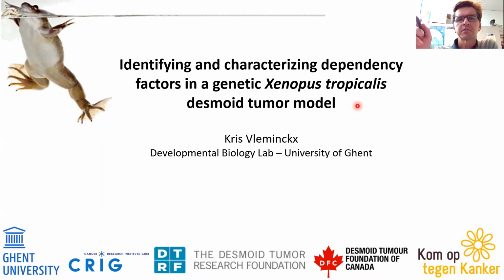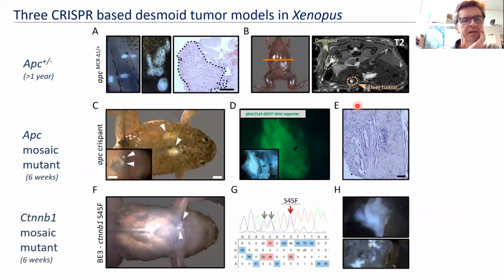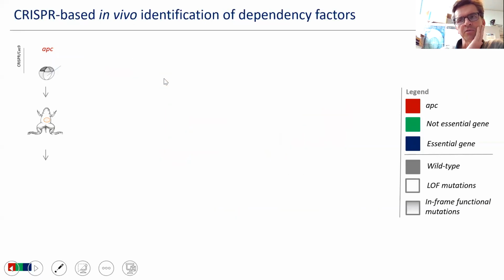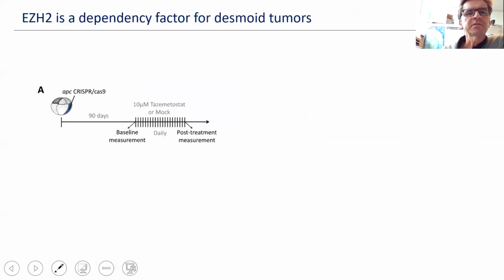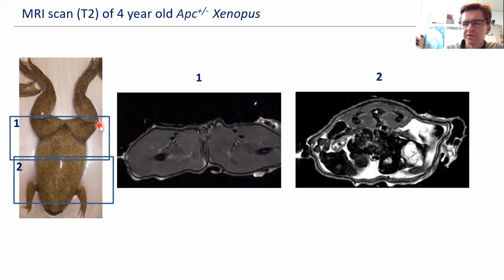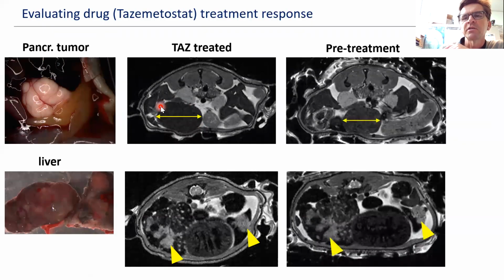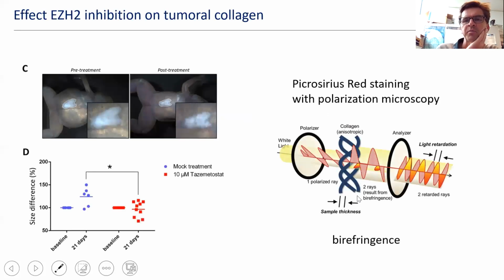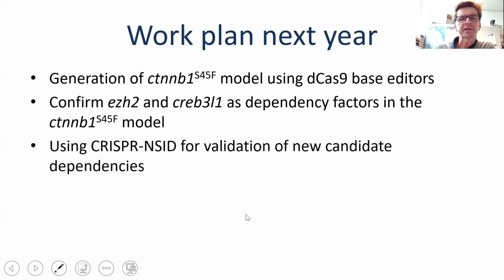“Dependency factors in a genetic Xenopus tropicalis desmoid tumor model" with Kris Vleminckx, Ph...